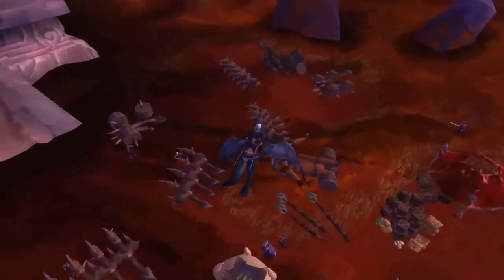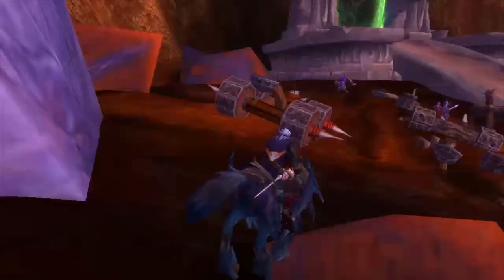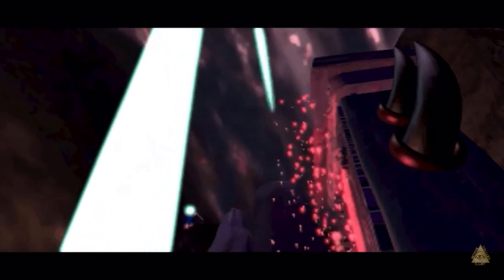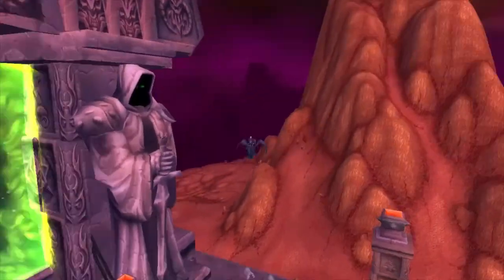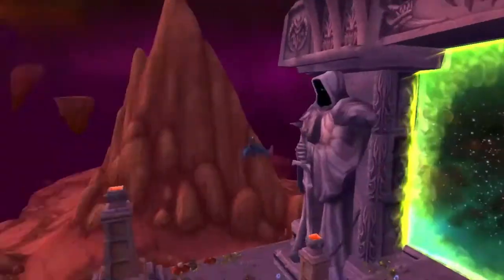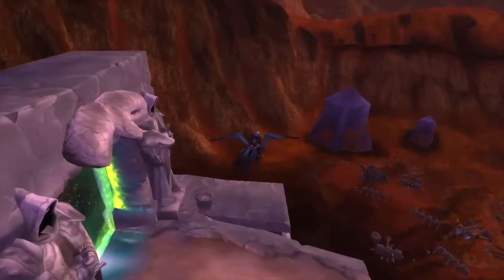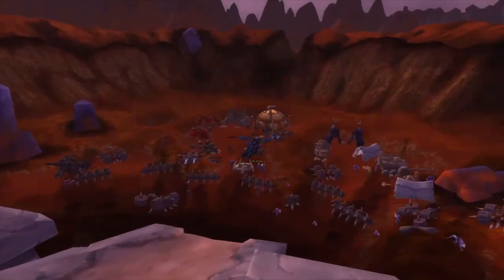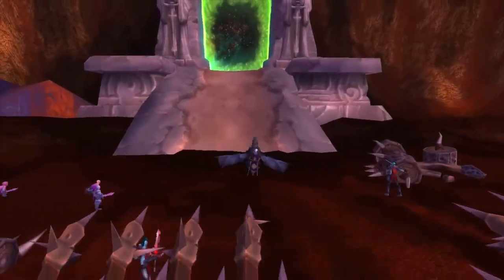Who Are The Hooded Figures Around The Dark Portal? - World of Warcraft Lore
The Dark Portal is the centrail piece to the story of the Warcraft universe. Many of us have stared at the two hooded figures while waiting for our queues so we can finally play some Classic! But have you ever wondered who they might be? In today's video we will be going over the history of the Dark Portal as well as how the Dark Portal could tie into the latest World of Warcraft expansion - Shadowlands and who it may be depiciting.

TIMESTAMPS
Intro 00:00
Dark Portal in the 1st and 2nd War 01:20
Dimensional Gateways in Warcraft III 05:25
Who Rebuilt The Dark Portal? 06:34
Beyond the Cosmology Chart 08:15
Outro 10:50